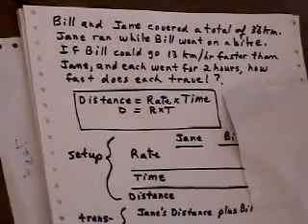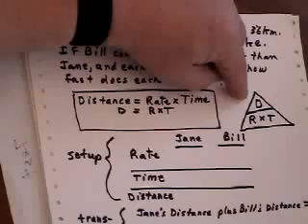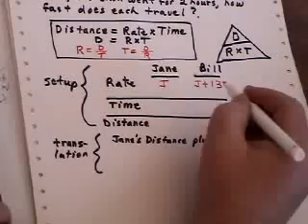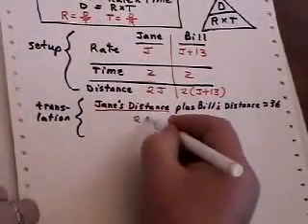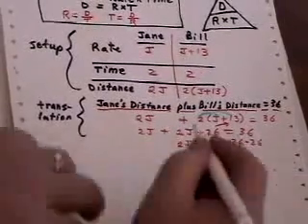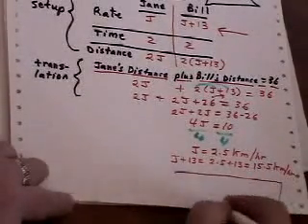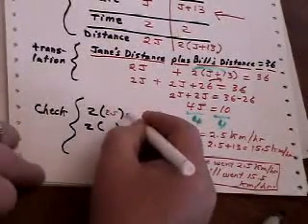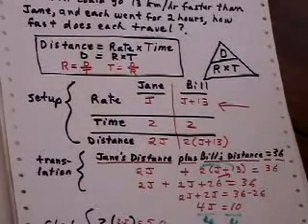A "Distance-Rate-Time" - type of word problem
This type of problem involving the Distance = Rate X Time formula is usually a difficult concept for students.  This video is the 11th out of 12 in the solving word problems series. The other three series are "Solving Equations", "Factoring" and "Graphing".